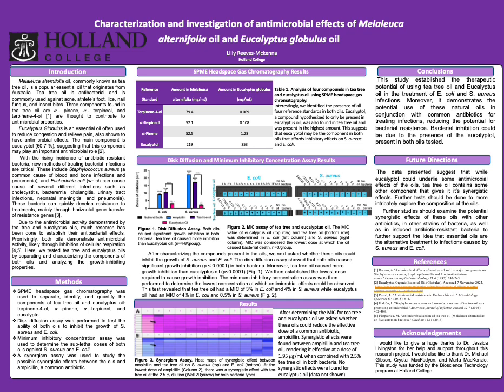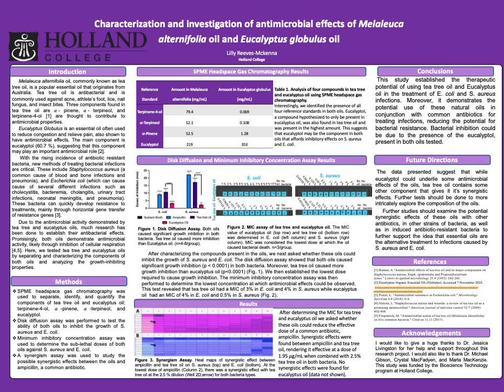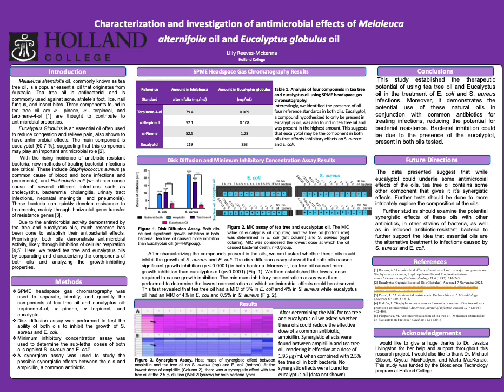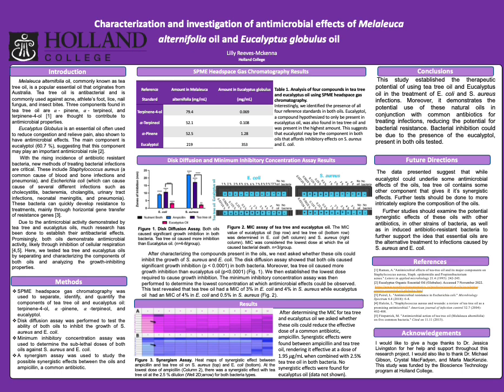Lilly Reeves-McKenna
Characterization and investigation of antimicrobial effects of Melaleuca alternifolia oil and Eucalyptus globulus oil